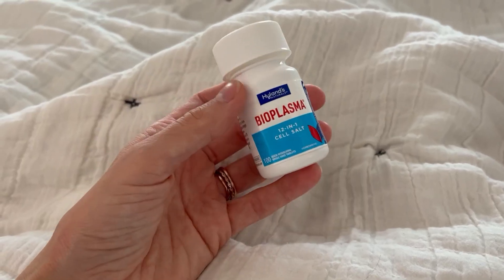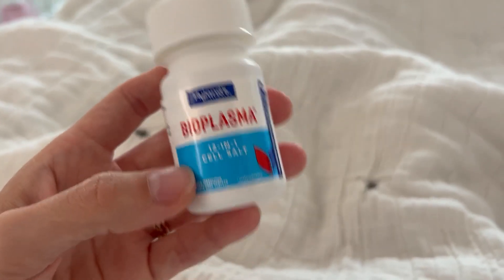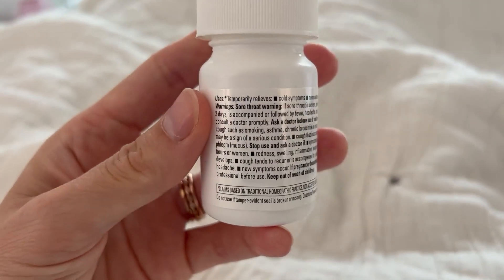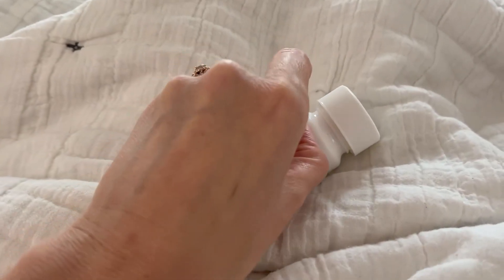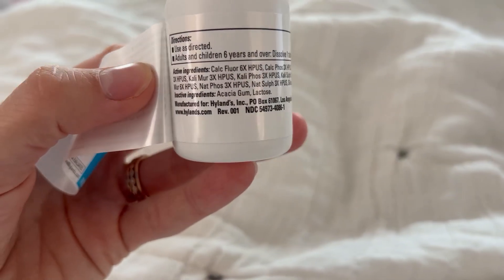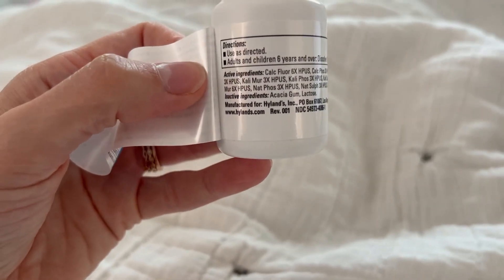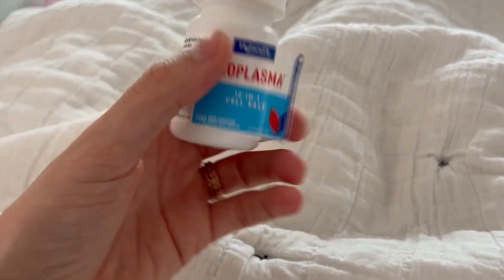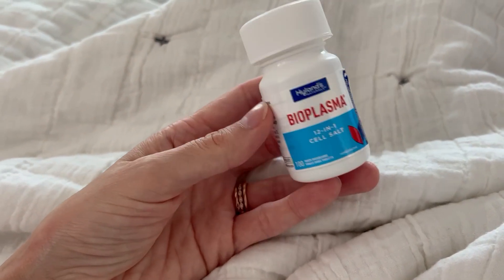HONEST review of Hylands Bioplasma 12 in 1 Cell Salts